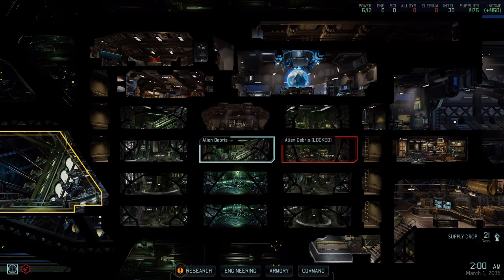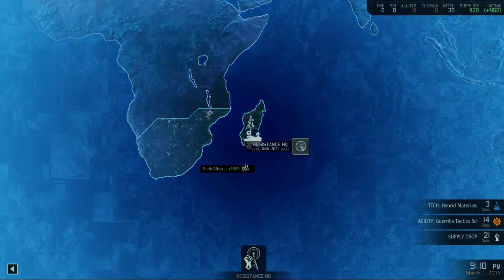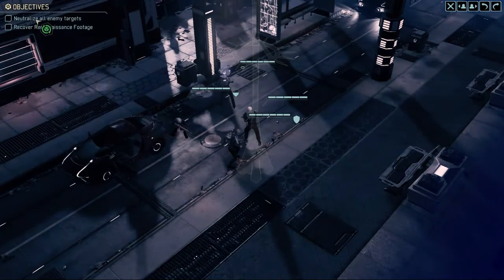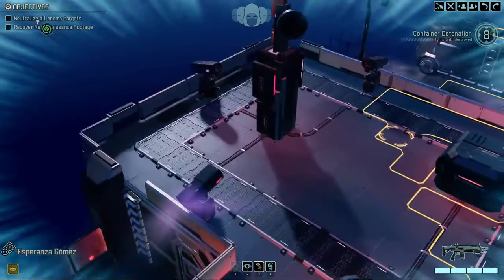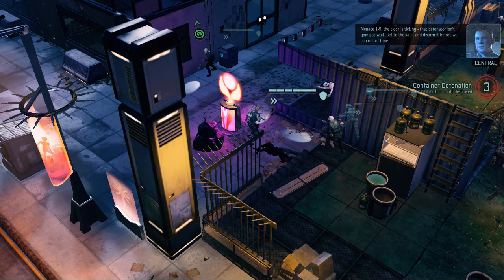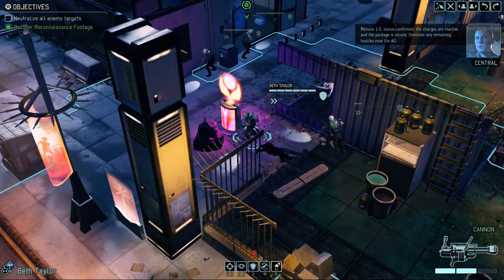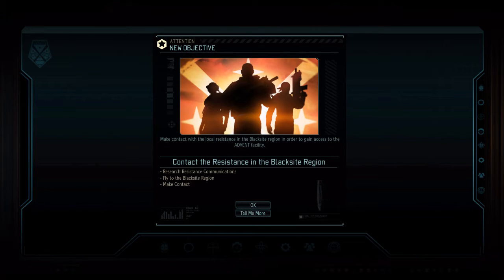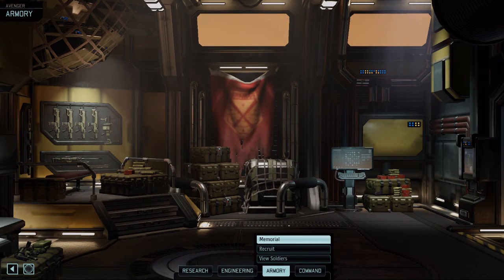Let's Play XCOM 2, Series 3, Part 002: Operation Blood-Soaked Thunder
In our first guerrilla mission, I manage to instantly mess up our concealment by running into a concealed civilian. Also, aliens cheat shoot through a roof and I eventually lose a viewer character because of it. At this stage of the game though, not much is lost as long as the mission objective, and I swallow my pride knowing that it could be much, much worse..!